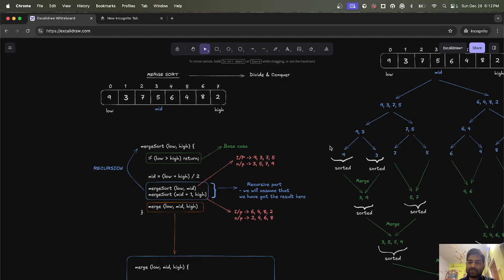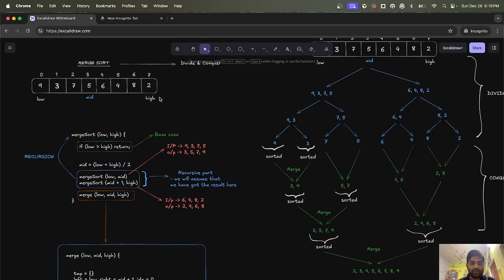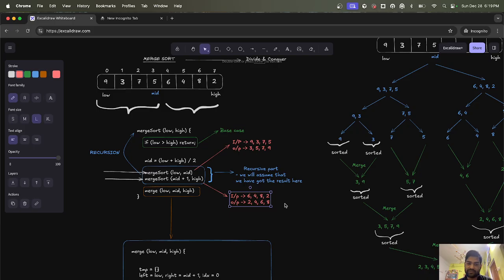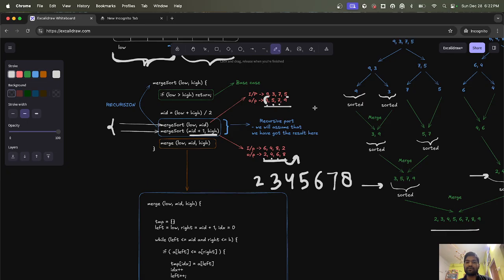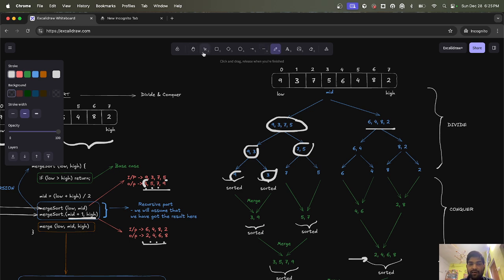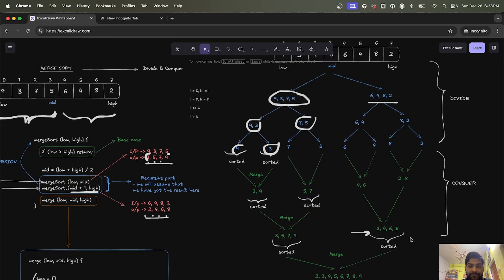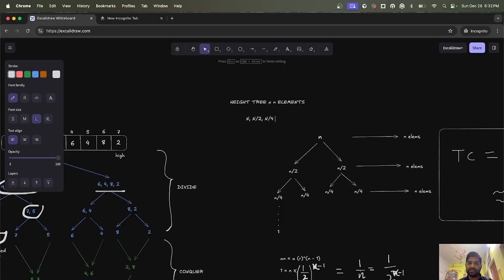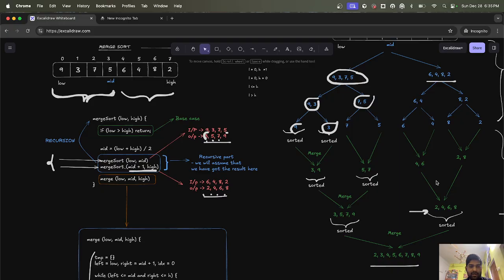Merge Sort | Algorithm, Code, & Complexity